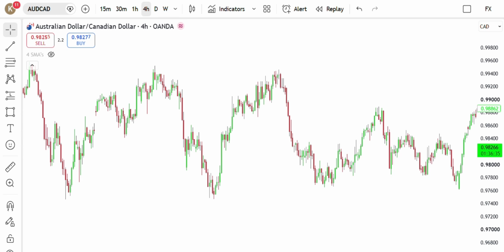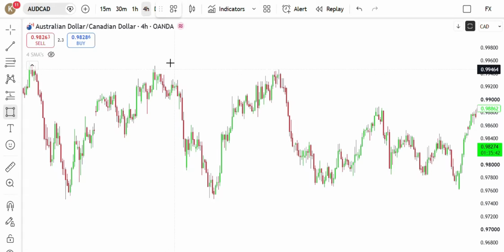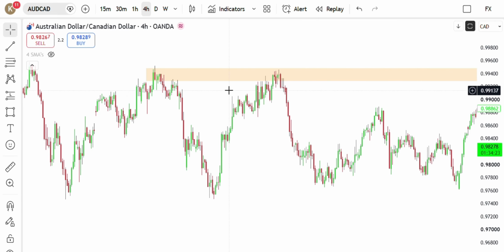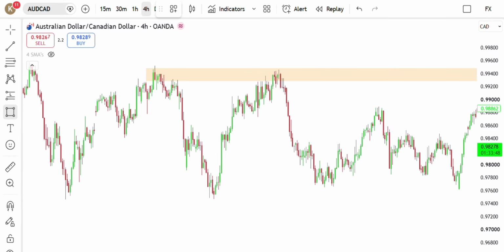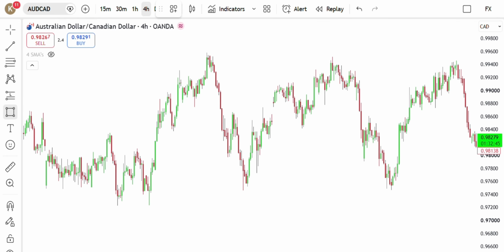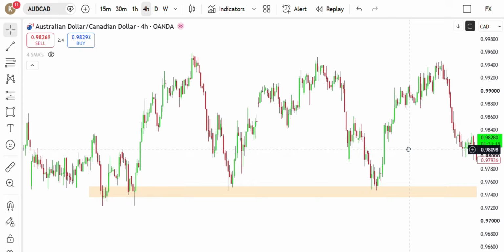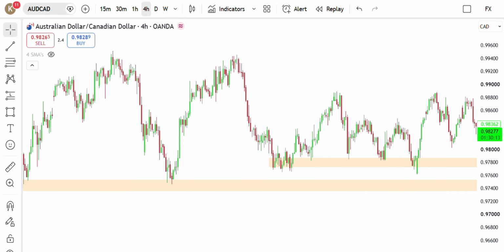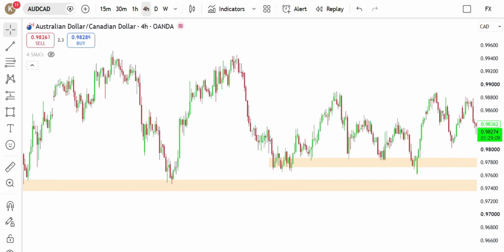Supply & Demand - Catch Explosive moves when you understand Supply & Demand Zones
DESCRIPTION
Supply and Demand Zones are explained in this bonus chapter where we talk about how to map out the areas and the key difference between Support & Resistance and Supply & Demand areas
👉 Learn how to trade Forex systematically using a combination of technical analysis, fundamental analysis, and sentimental analysis

2️⃣ COMMENT ➜ I'll reply to reasonable comments/questions where possible
3️⃣ FOLLOW ME ➜ Join me on Instagram where I post advice and analysis:

00:00 Intro
00:21 The Basics
01:06 Supply Zones
01:42 Zones Within Zones
02:12 Demand Zones
03:27 Difference between S&R and S&D
03:42 Outro

ABOUT PLAY FX
I'm on a mission to help you and other traders gain financial freedom no matter what your current situation is — because once you have the education, you will be able to trade consistently and profitably without relying on signals or fake gurus. The Play FX system is the best strategy out there that makes this possible!!

Investing and trading is a high risk activity and should be approached with caution. I am not an attorney, accountant or financial advisor, nor am I holding myself out to be, and the information contained on this channel/video is for entertainment purposes only and is not a substitute for financial advice from a professional who is aware of the facts and circumstances of your individual situation.

As already stated, the content is for informational or entertainment purposes only and I always recommend that you do your own research before placing any trades or investments.  In fact, I strongly encourage this statement a.nd therefore I would also advise NOT to mirror any of my own trades, analysis or take any information I post as a signal to enter any trades/investments.